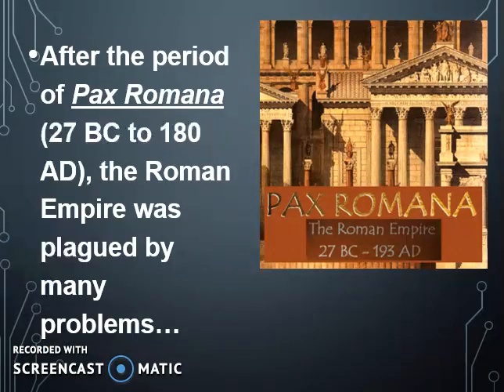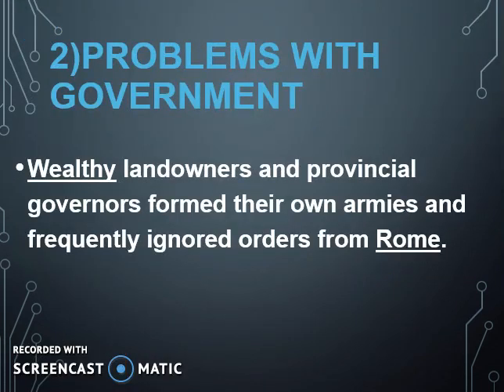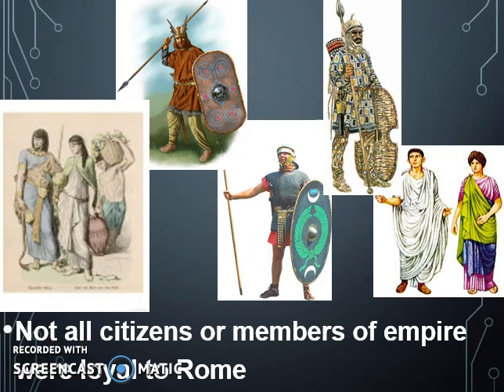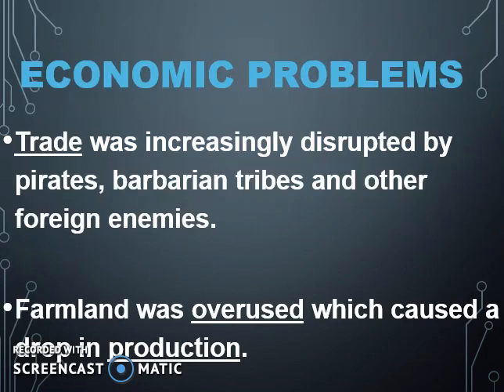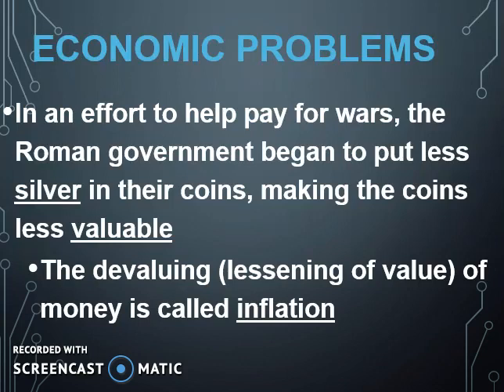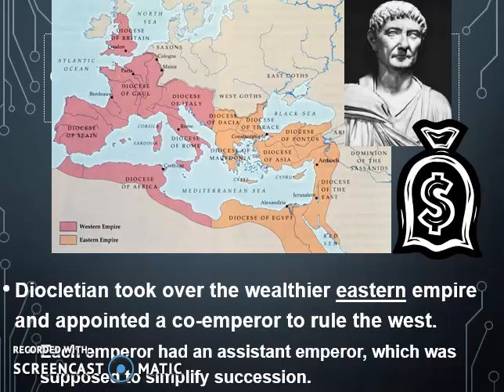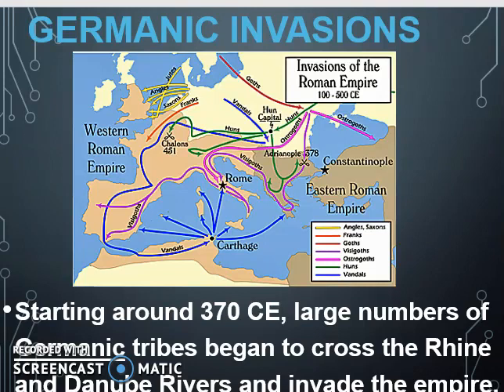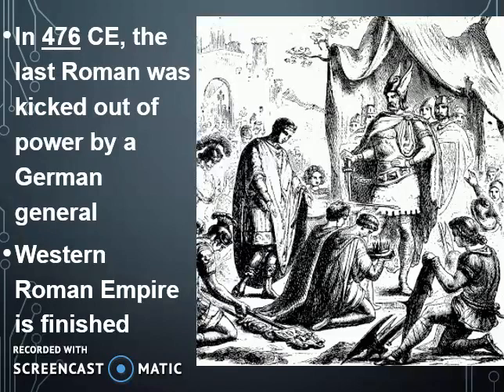Zick & Cook's FCV #31 - Fall of Rome